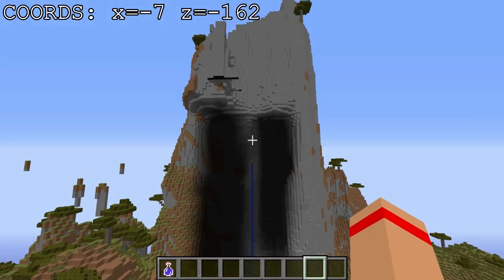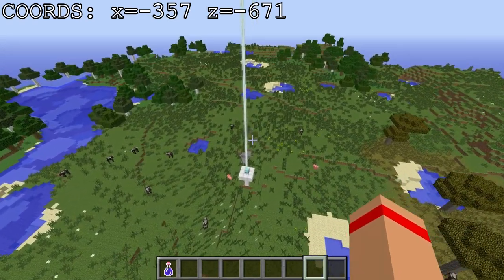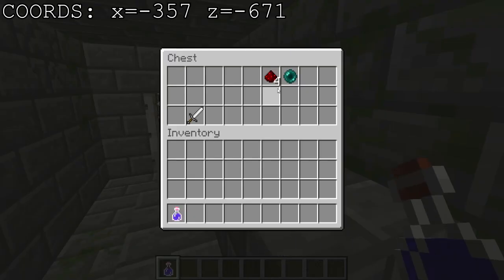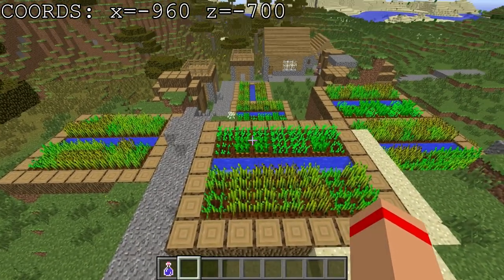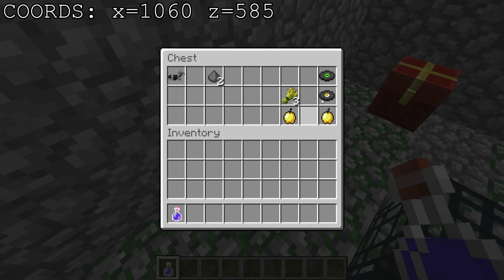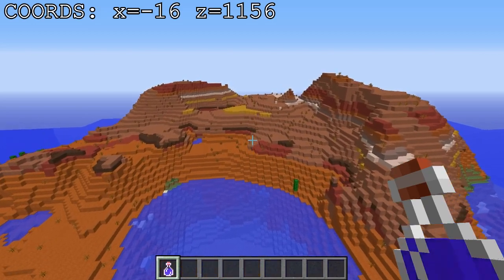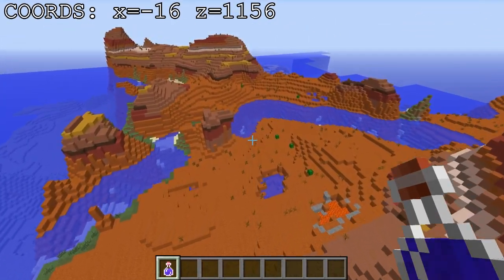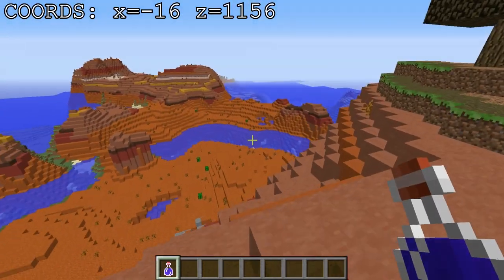MINECRAFT: AWESOME 1.7.4 SEED SHOWCASE! HUGE MESA BIOME l END PORTAL l TONS OF LOOT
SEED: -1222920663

Locations
First Village: See From Spawn
Second Village: x=-156 z= 65
Tall Ass Mountain: x=-7 z= -162
Third Village: x=-364 z=-410
Second Landscape: x= -325 z= -542
End Portal: x= -357 z= -671
Fourth Village: x= -960 z= -700
Fifth Village: x=859 z=358
Zombie Spawner: 813 z=476
First Desert Temple: x=555 z=266
Second Desert Temple: x=379 z=98
Third Desert Temple: x=203 z=555
Fourth Desert Temple: x=361 z=-310
Abandoned Mine Shaft: 973 z=606
Spider Spawner: x=1060 z= 585
Mesa Biome: x=-16 z=1156

All Music By Mr.Bulbamike, CHECK HIM OUT NOW!